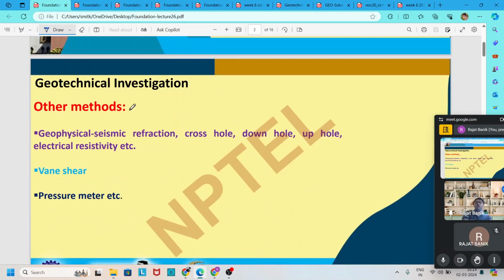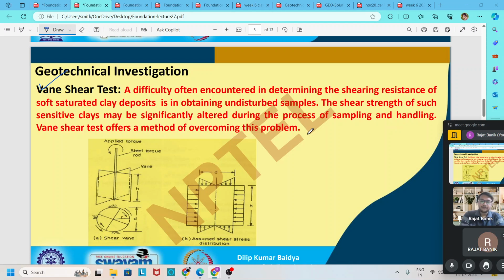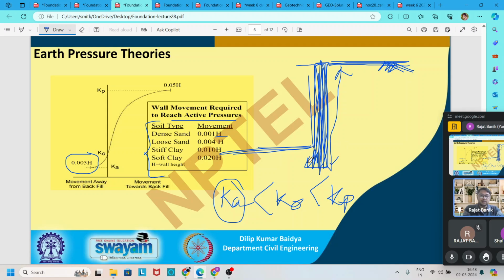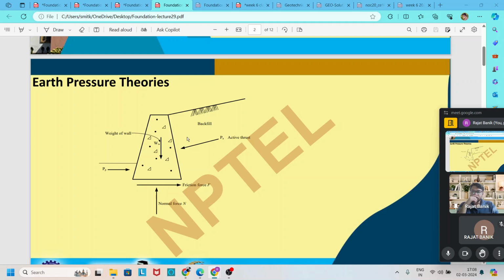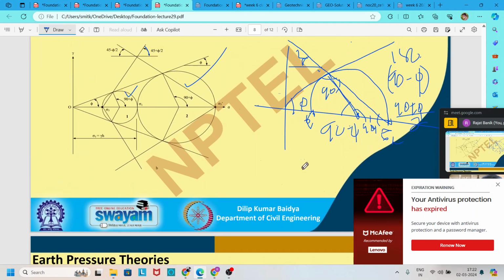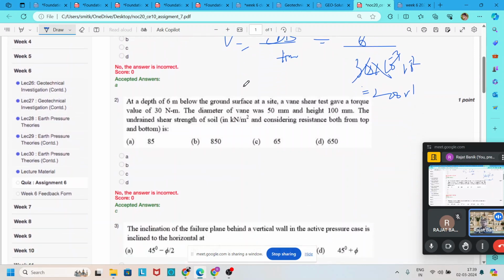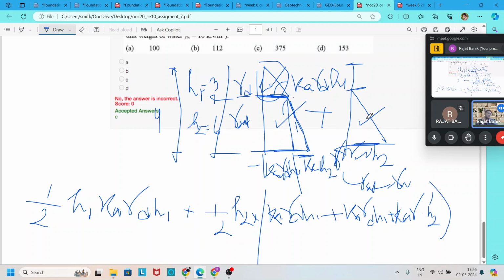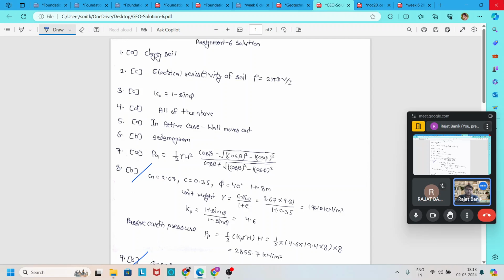NPTEL GEOTECHNICAL ENGINEERING II FOUNDATION ENGINEERING TA LECTURE WEEK 6